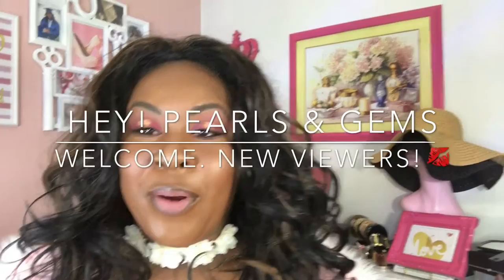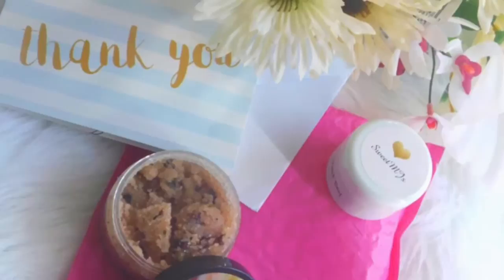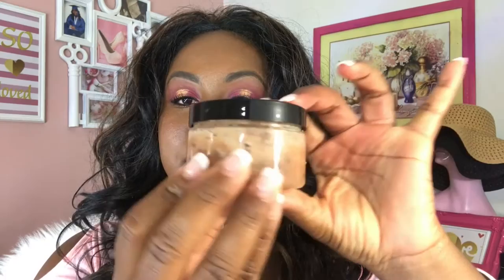What's in my mailbox? PR mail : SweetMJ's Luxury Scrubs Review & info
💋Hey! loves... Ya'll know that I've been uploading like crazy this past few days... It's  to ensure that I won't miss any packages or fall behind in my uploads. As promised to SweetMJ's Co., I'm completeing this review of their awesome scrubs that they have for purchase on their Esty shop... Find them here:

Business please ensure you email for a package quote.

💌ATTENTION: Mrs. Angela Thomas-Toure
For/Re: PinkPearlsGlam